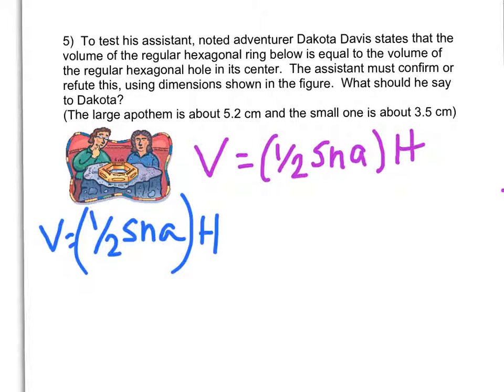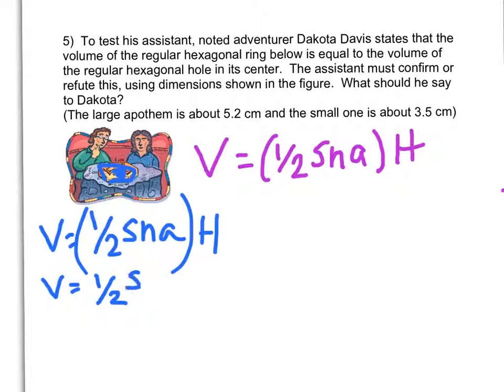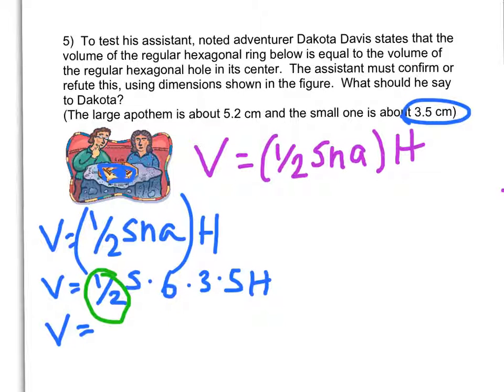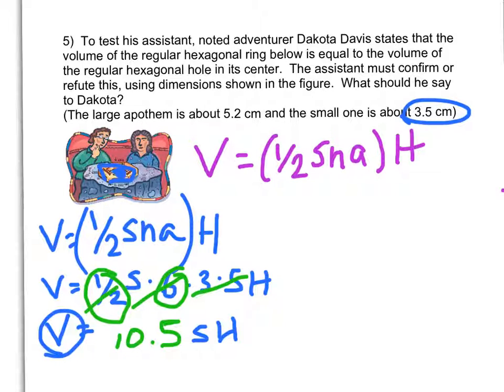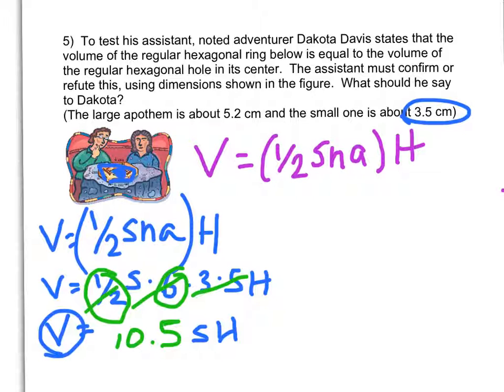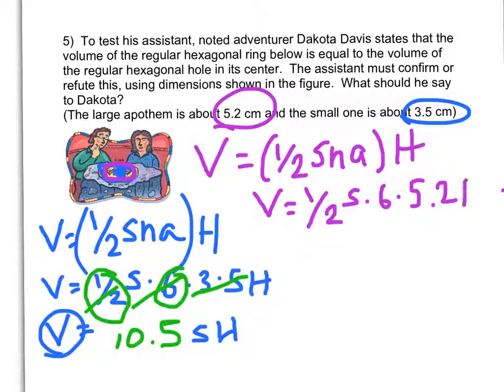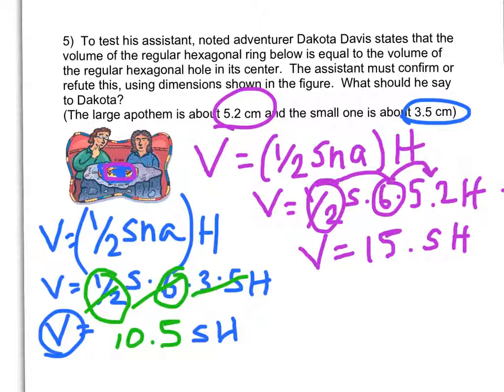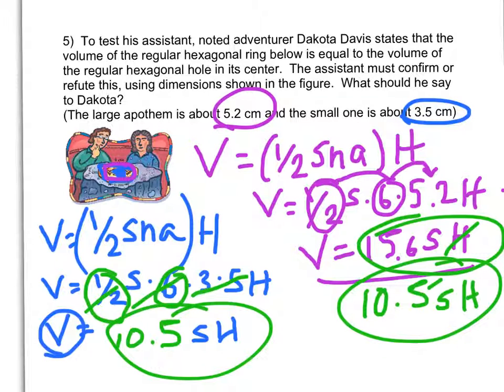AV2 Lesson 6 problem5